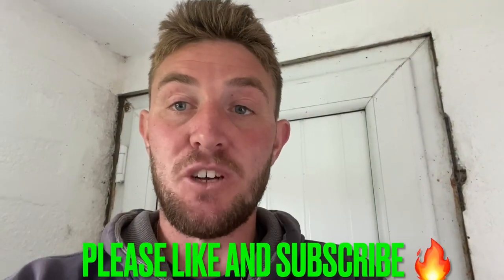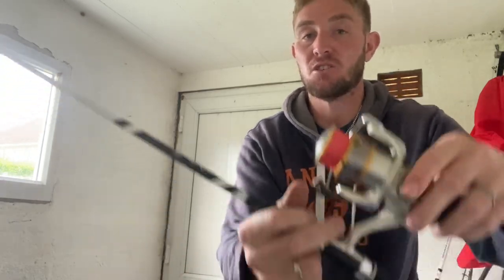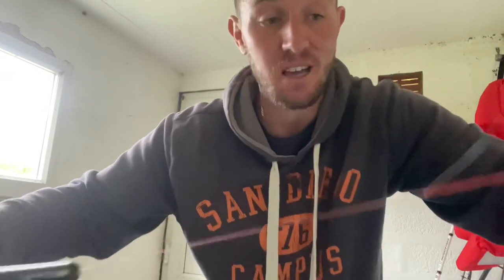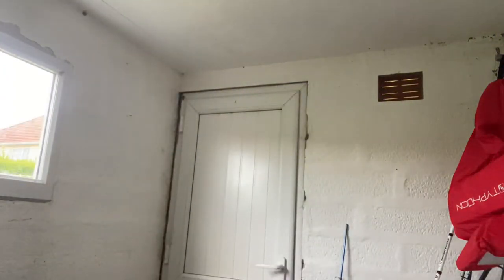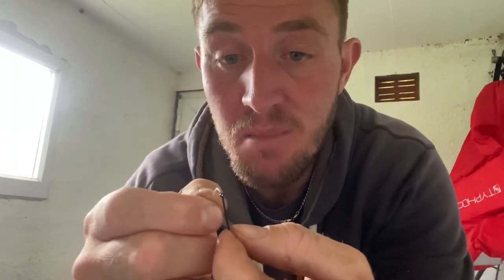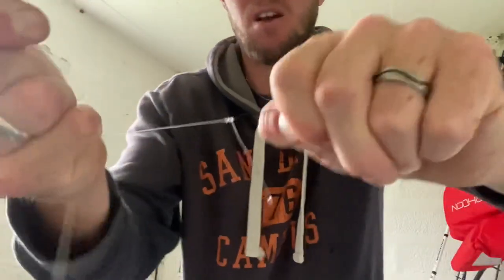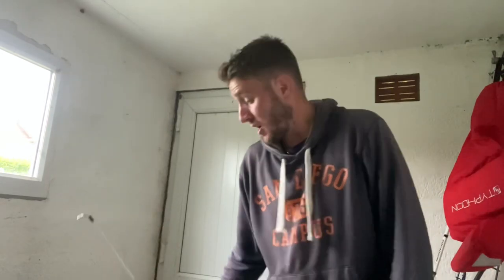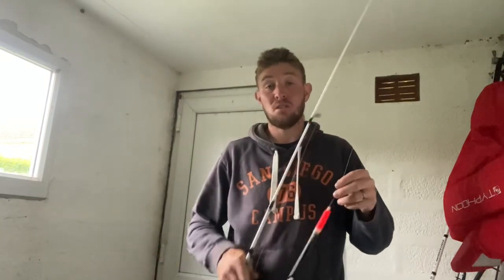Tutorial on how to set up float for Mackerel and garfish for kids and beginners 🔥🎣🐟